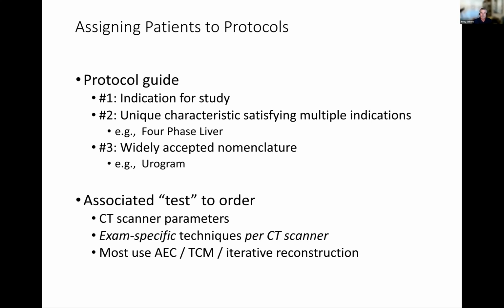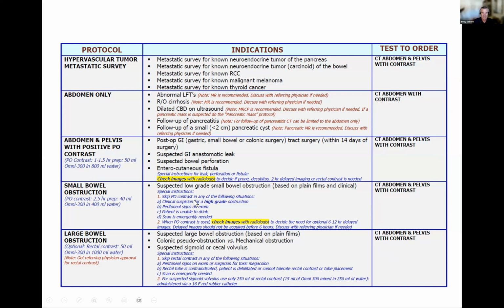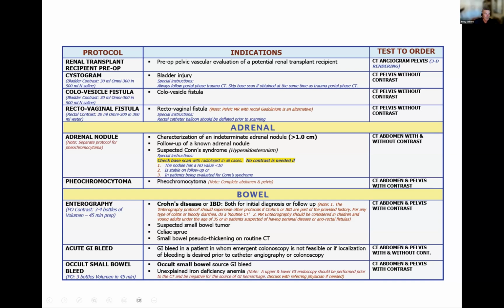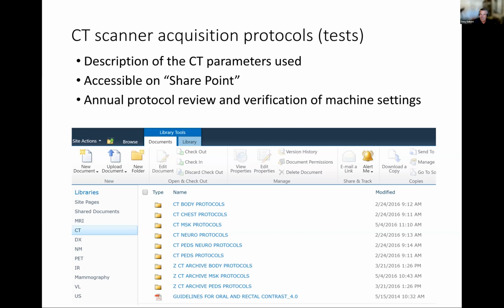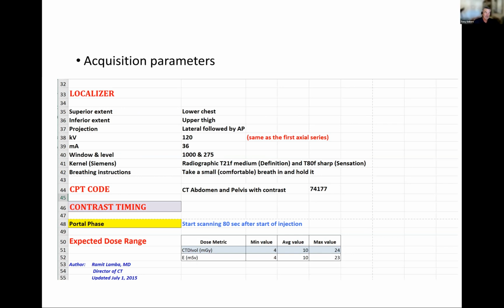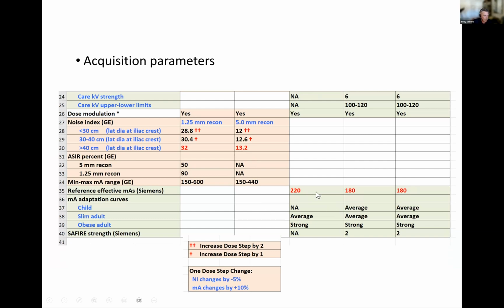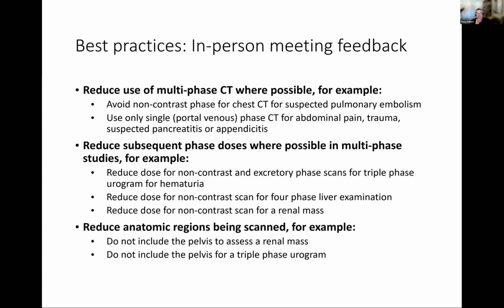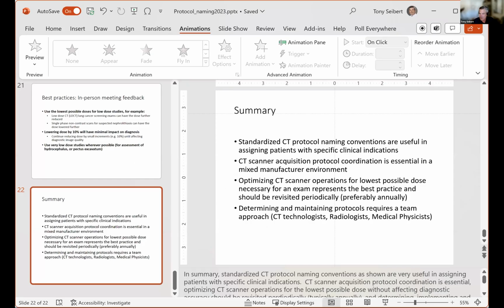2023 Virtual Symposium: Assigning Patients to Protocols: How We Do It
Speaker: J. Anthony Seibert, PhD; Professor Emeritus, UC Davis